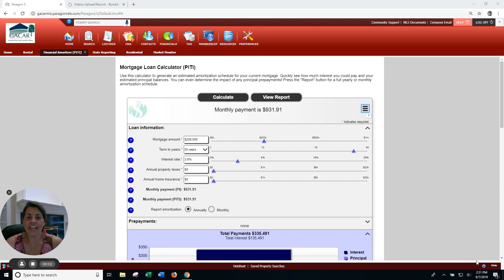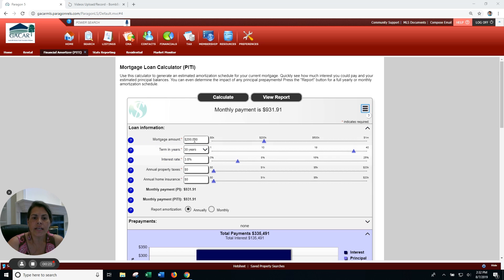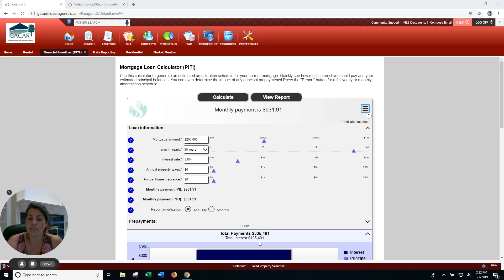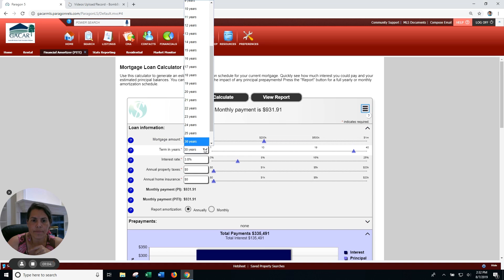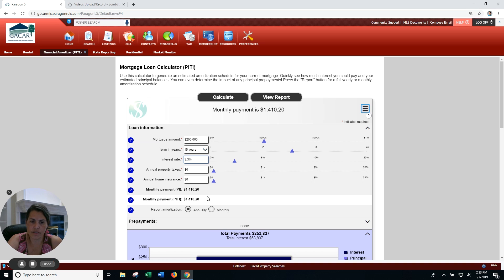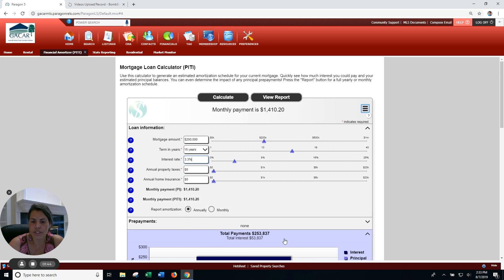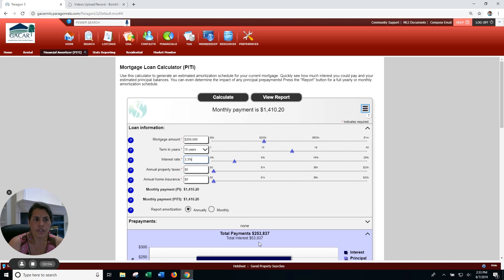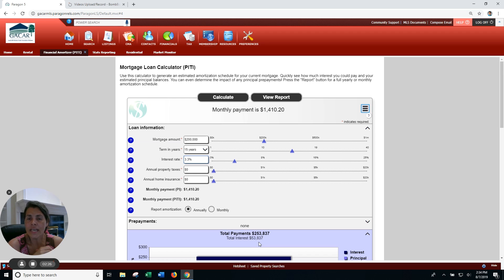Cut your Mortgage Payment in Half!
Want to cut your mortgage payment in half? Consider this...